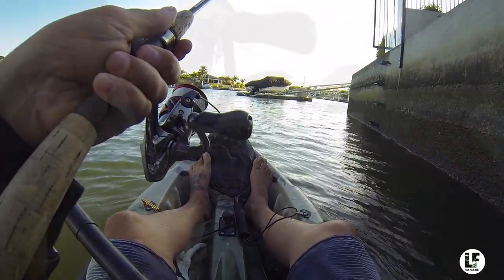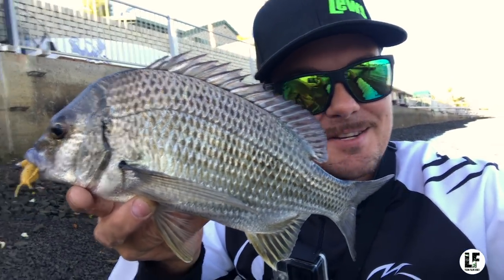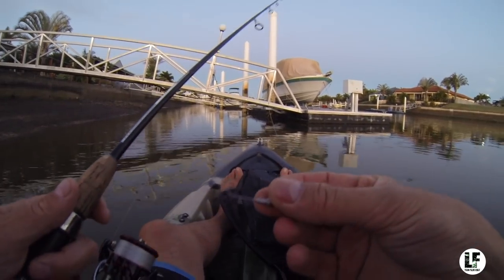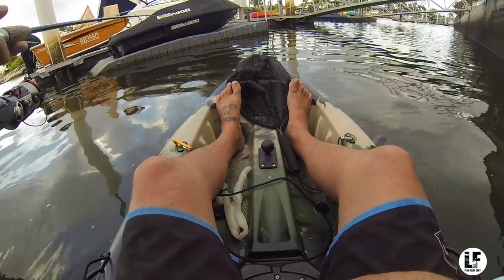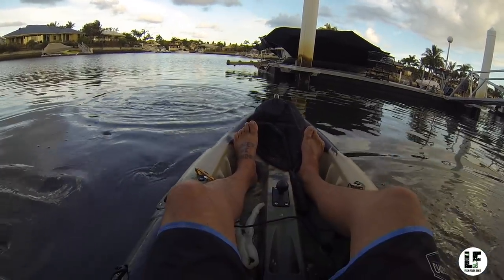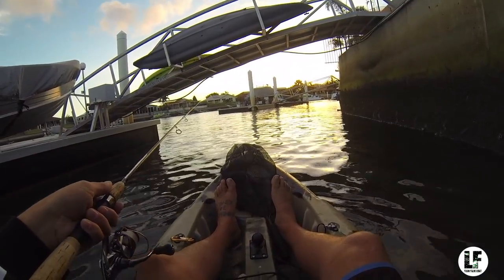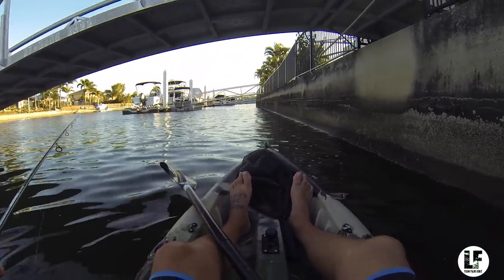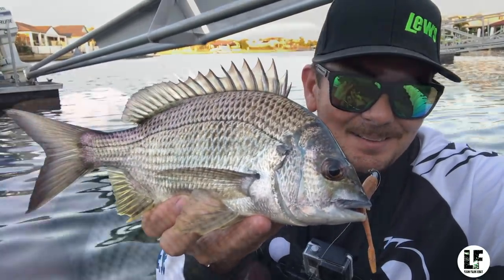HOW TO CATCH BREAM | Fishing Soft Plastics In Canals.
In this VLOG I combine three sessions using three different soft baits in similar situations to catch bream in a canals. I utilise the stealth approach of a kayak to present these various baits to the best area of the pontoons and identify the key pontoons to target and figure out the the most productive banks and which pontoons along them are most likely to hold better numbers of better quality fish. In the first session I use Ecogear Aqua Bream Prawns, second session I use Marukyu Crabs and in the third session I use Berkley Gulps to try and figure out which baits best suit this style of fishing.